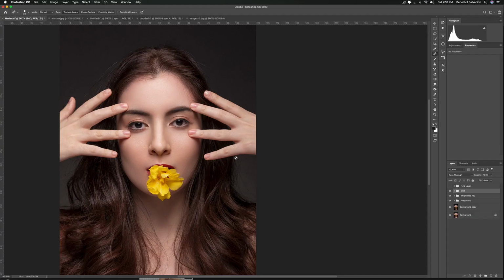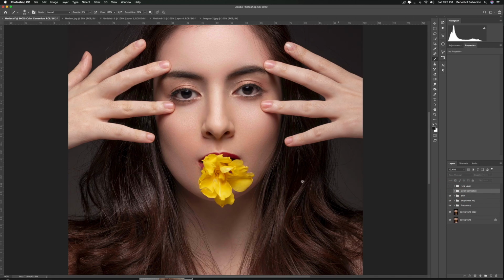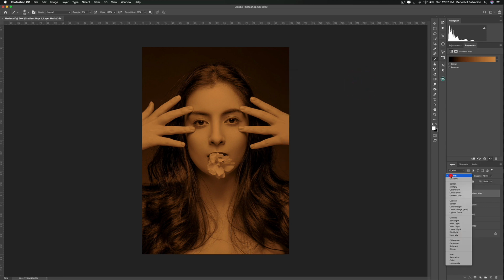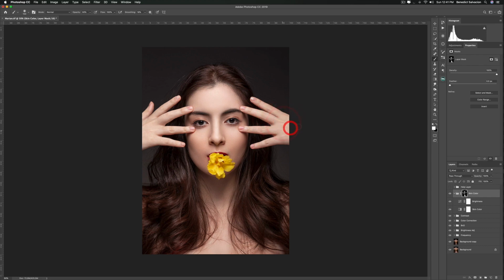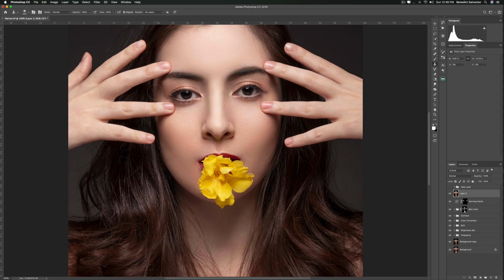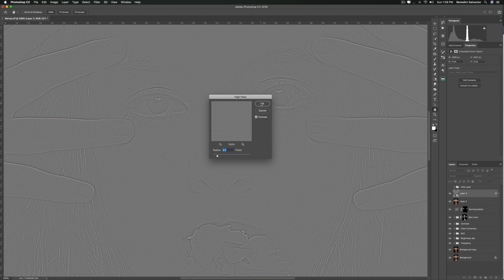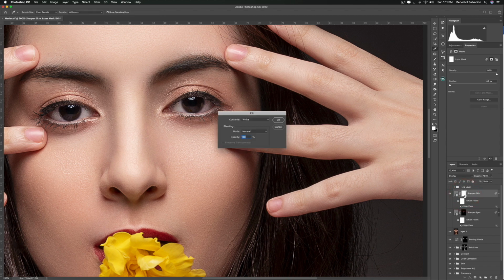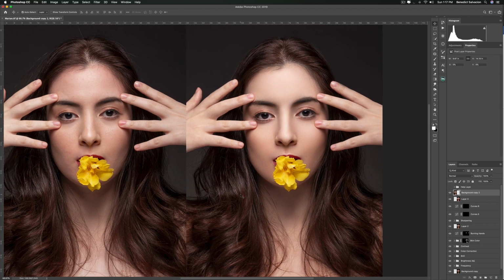High End Skin Retouching (High-End Editing in Photoshop) Part 3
AMAZING way to even out the tone of the skin, with the all the skin texture still intact using Lightroom CC and Photoshop CC. Using this high-end skin retouching technique and method will make the skin look as if airbrushed without losing the texture of the skin,.

This the part 3 in 3 part series of highend skin editing in photoshop which deals with the final touches to even up the whole editing we've done so far.

This advance Technique for beautiful and flawless Skin Retouching with your photography skillset. This  high end editing in photoshop is Sculpting and Softening together with lightroom! Using the power of Frequency Separation along with manual Sampling and Painting, learn how to recreate and magically enhanced the skin and yet maintaining a beautiful texture.